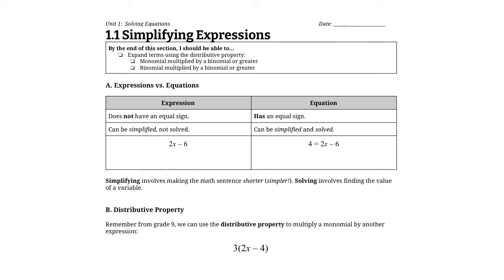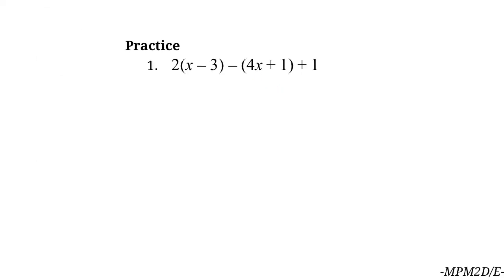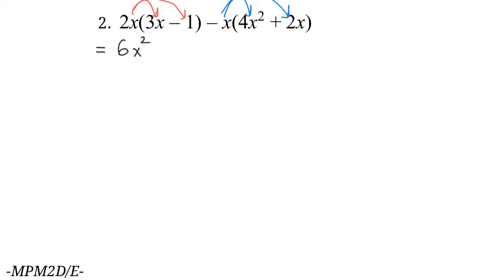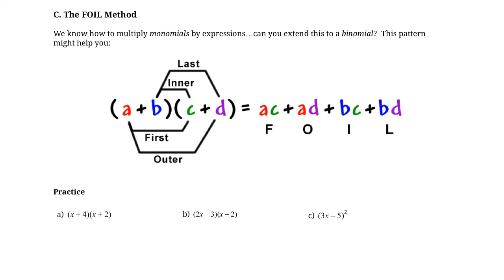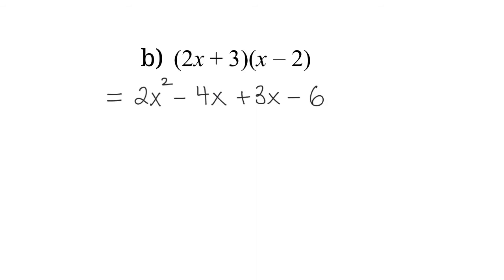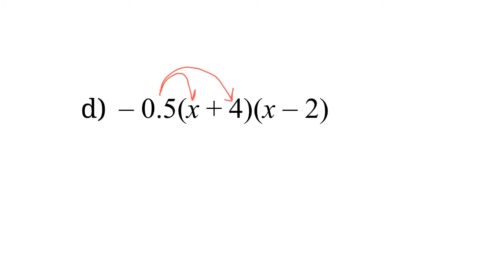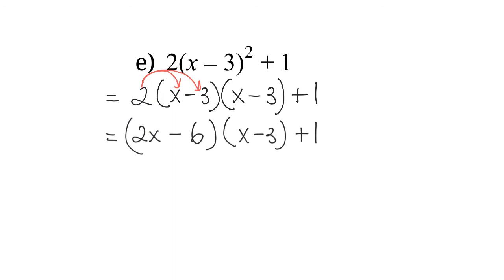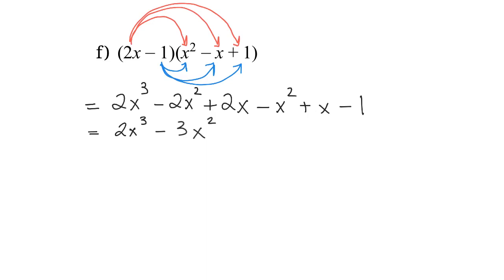Simplifying Algebraic Expressions (MPM2D)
Simplify algebraic expressions using the Distributive Property